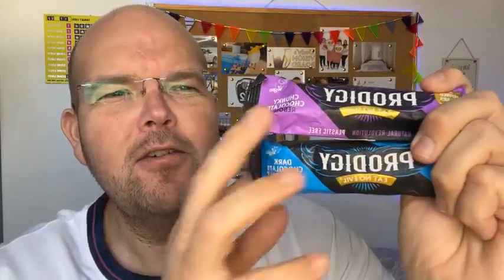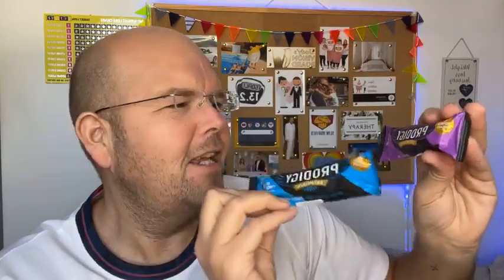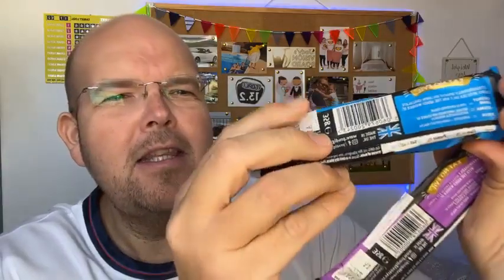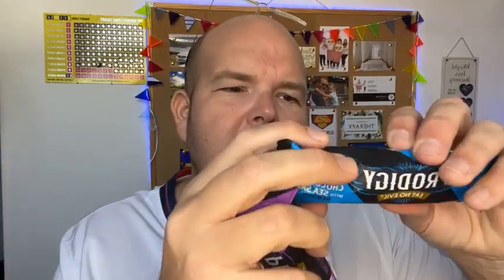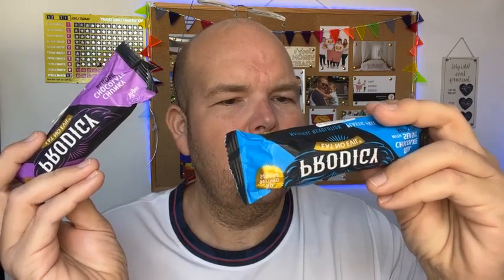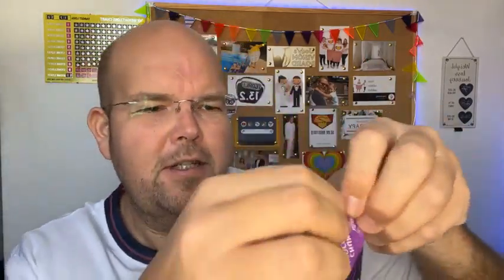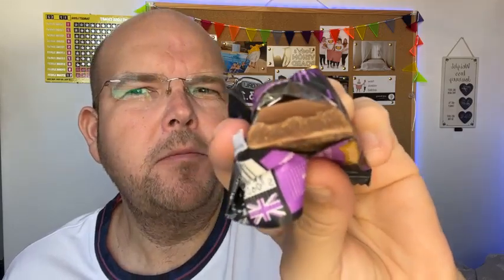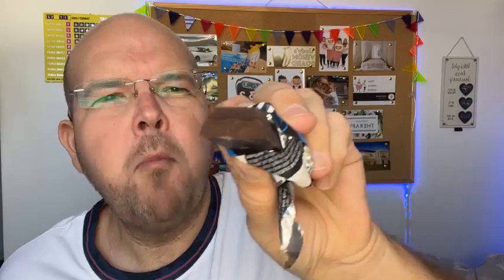Prodigy Eat No Evil Bars 💭